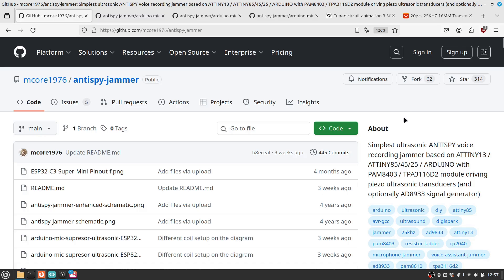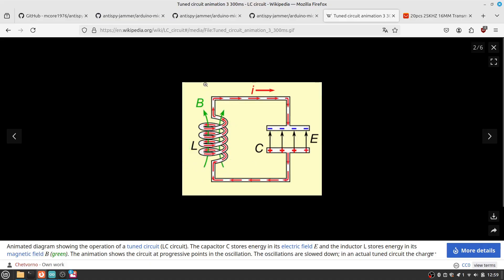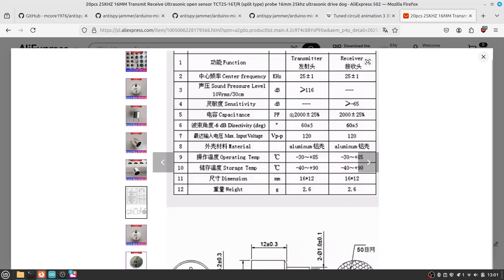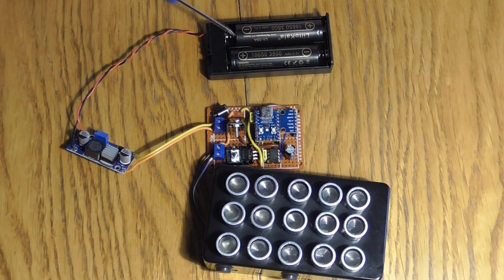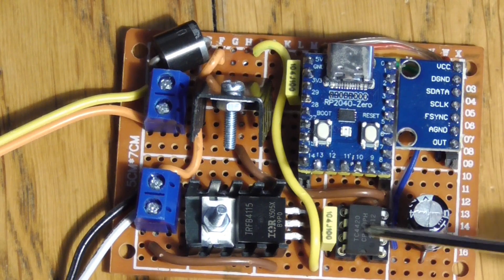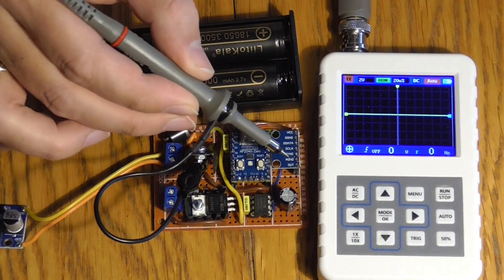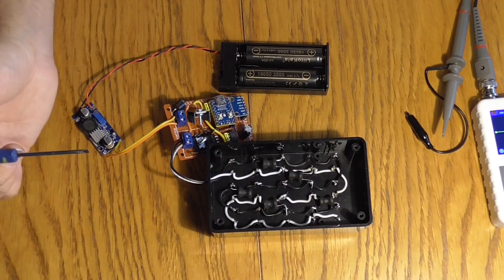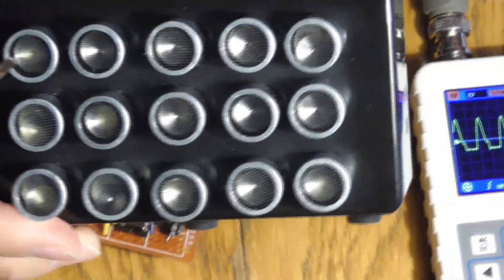DIY Ultrasonic Microphone Jammer - hardware update !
Protect your privacy with audio recording blocker !  Thanks to Thiago from Brasil we have now an updated hardware which is not only portable but also energy efficient and more powerfull.

Hardware / SW changes

1. Now you can use boards : RP2040, ESP32C3, ESP8266 instead of old and abandoned Digispark / ATTINY85 chips

2. Instead of Audio Amplifier we are now using MOSFET DRIVER chip : TC4420 or IXDI614PI / IXDN614PI (recommended) to driver transducers

3. Ultrasonic 25KHz Transducers have now attached high current coils to build "LC tank circuit"  which GREATLY multiplies the voltage on the transducers and ultrasonic audio power

4. You can use LI-ION 18650 batteries along with XL6009 DC Buck-to-Buck Converter to achieve necessary voltage on the circuit